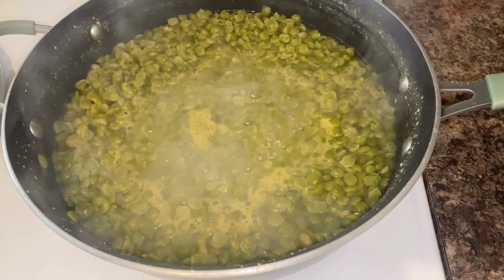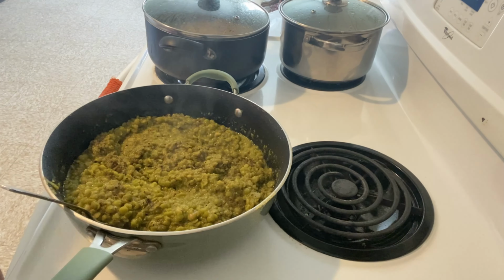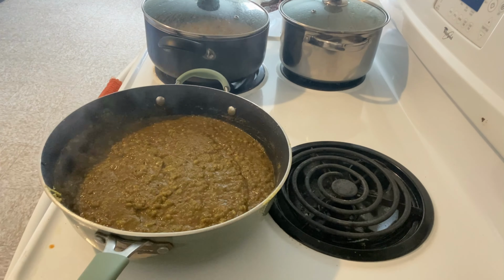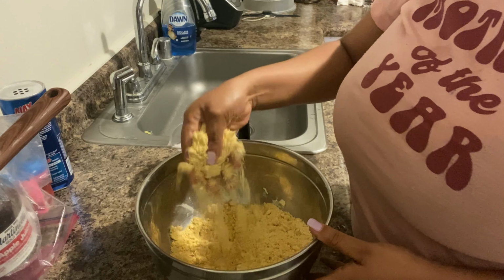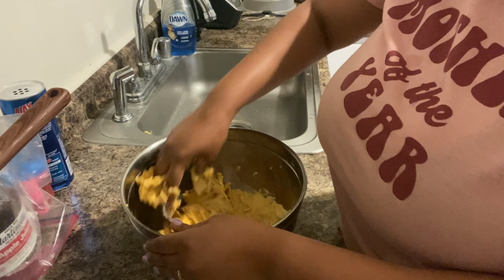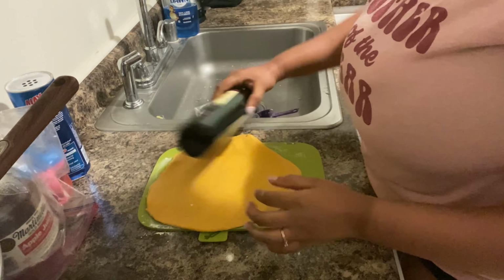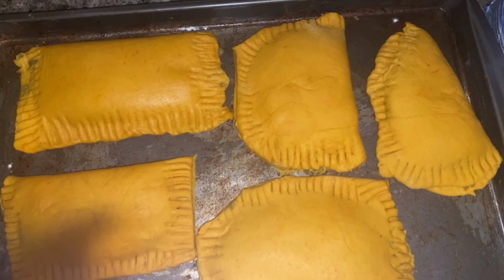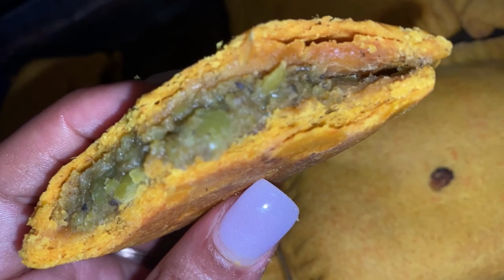Jerk Flavored Green Split Peas Patties|| Jamaican Style|| Vegan Edition